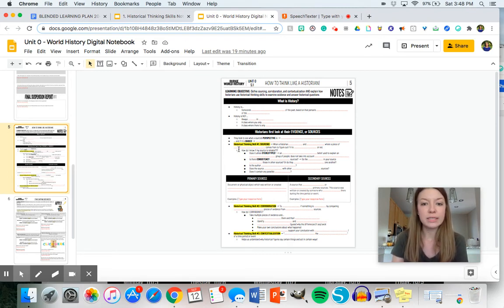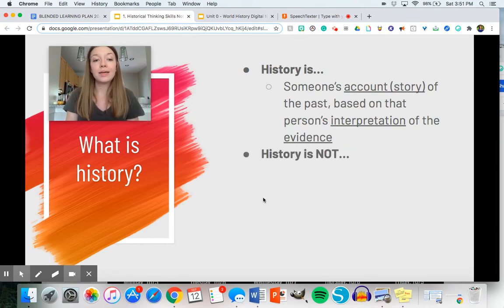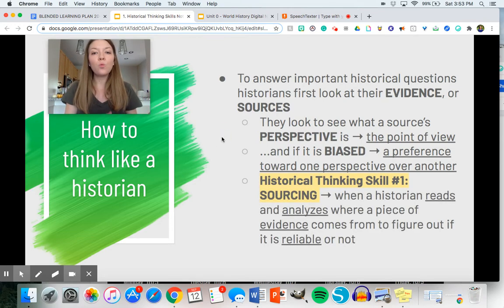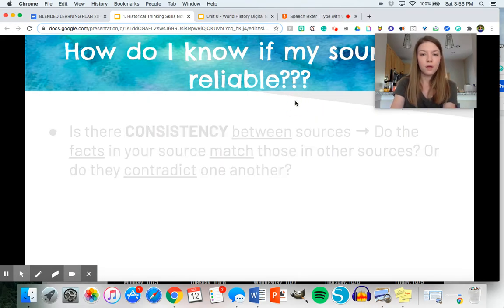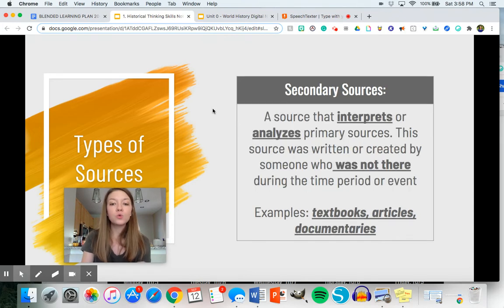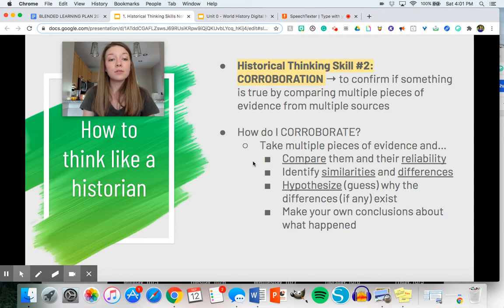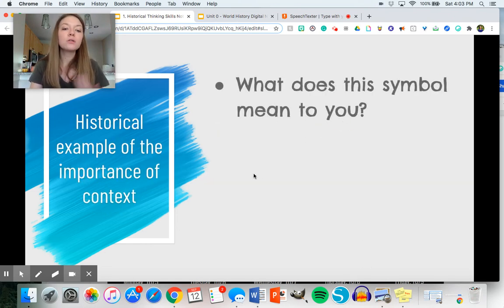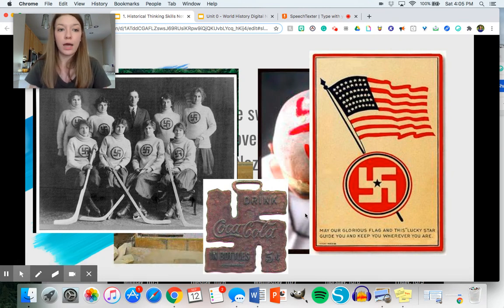1. How to Think Like a Historian Notes_World History